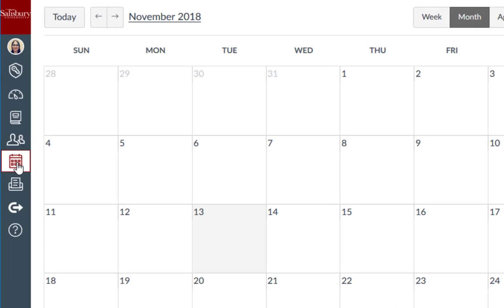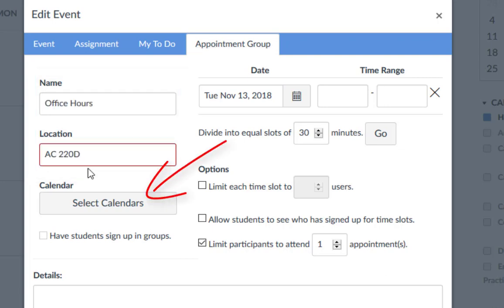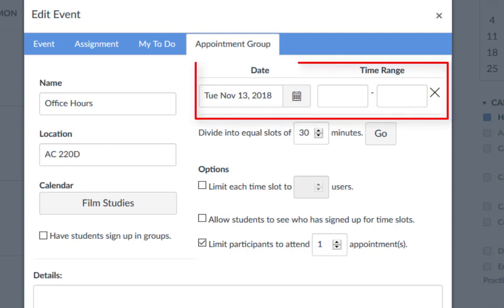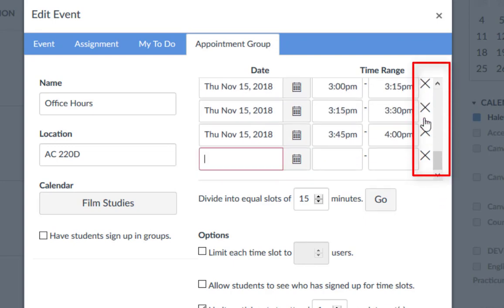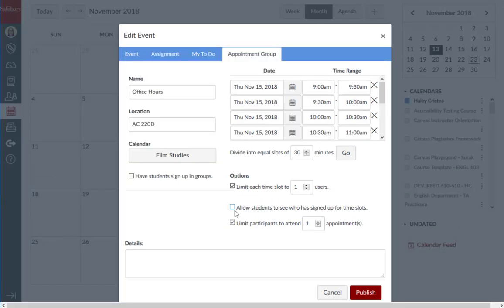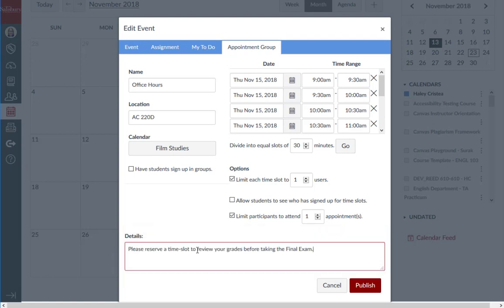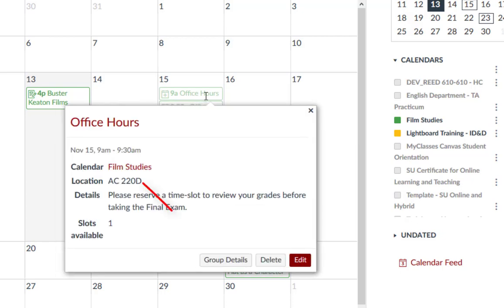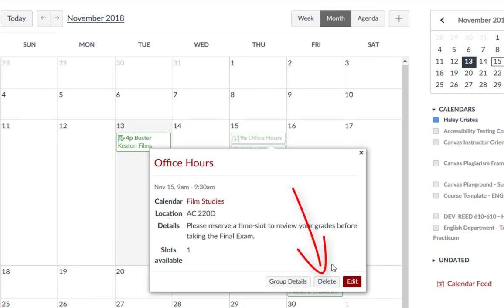Calendar Appointment Groups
This Tip looks at creating Appointment Groups within the MyClasses Calendar.